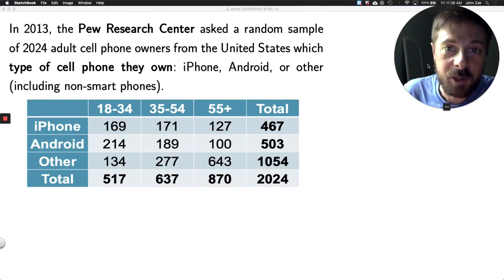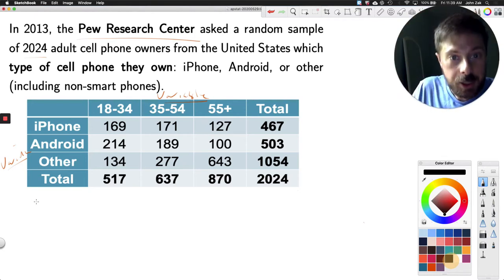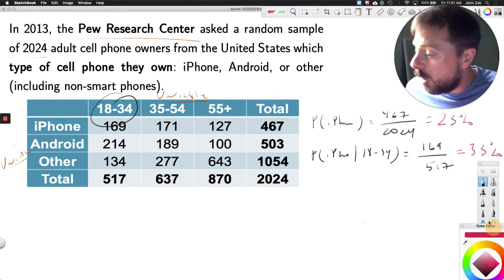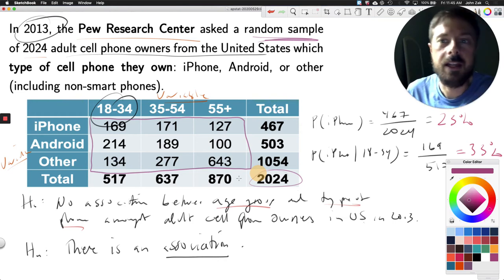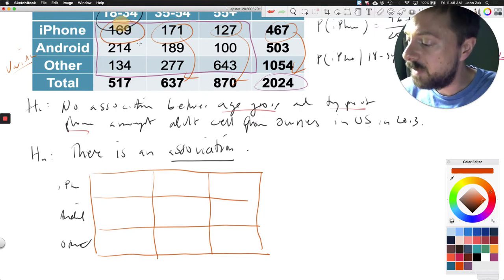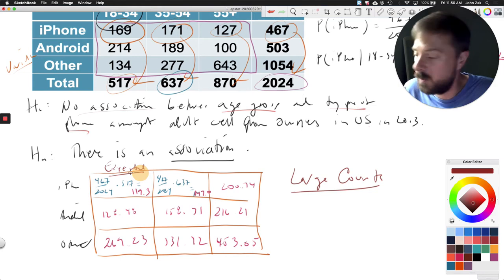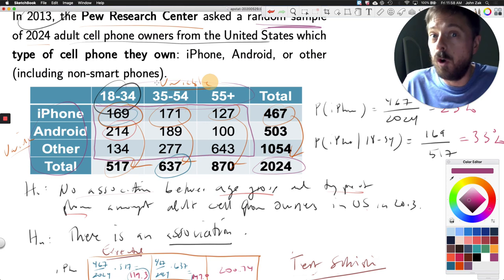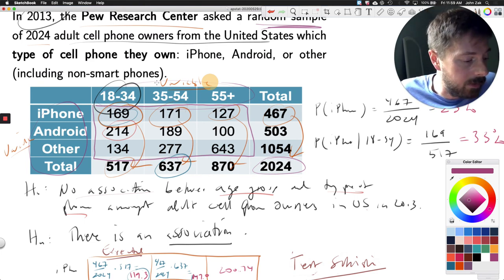Chi-Square Test of Association Example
Since we cannot have class today, I recorded going through the example I promised in class yesterday.

As a side note, my computer just doesn't seem powerful enough to record video the way I want to... in addition to my poor "live" handwriting, I hope you still find this lesson useful!